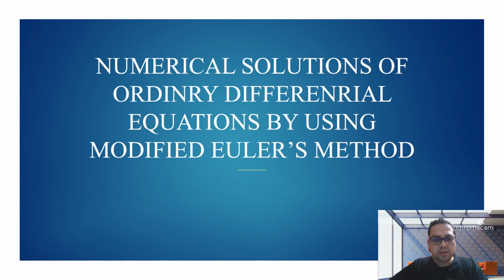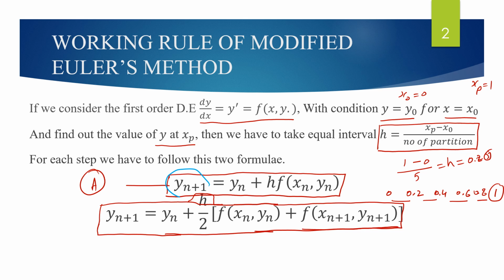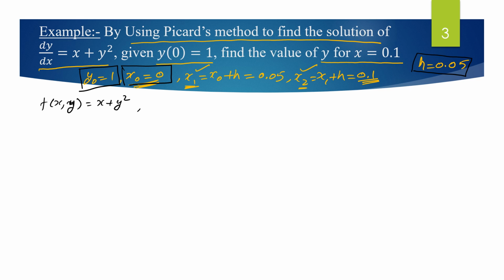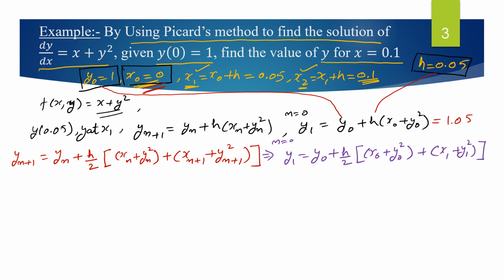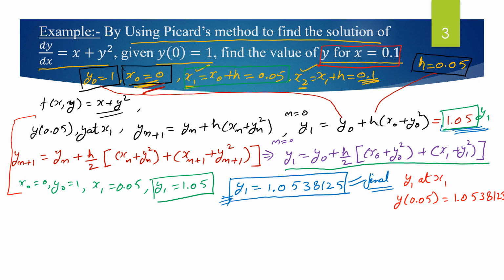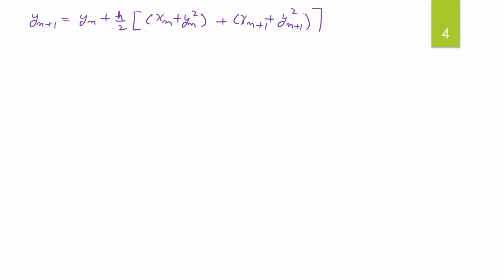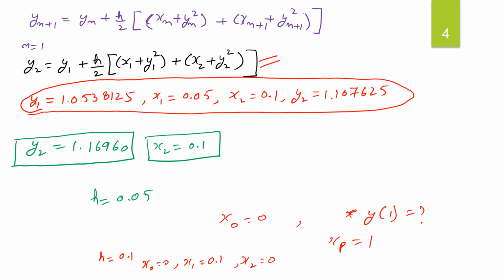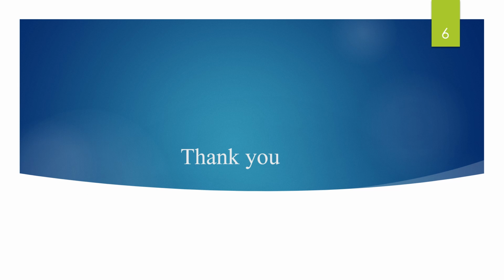Numerical Solution of ODE's Modified Euler's method